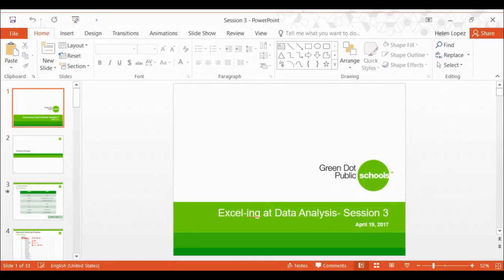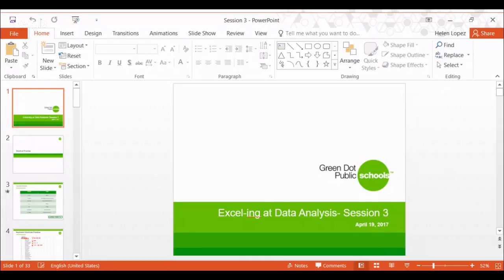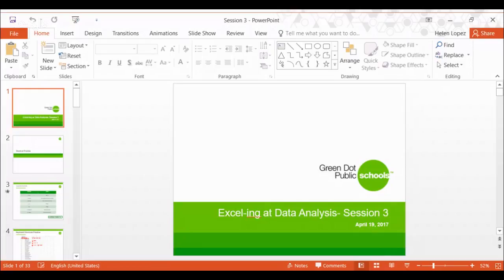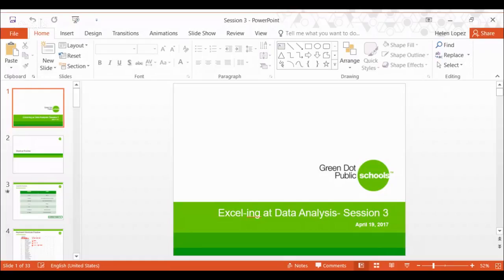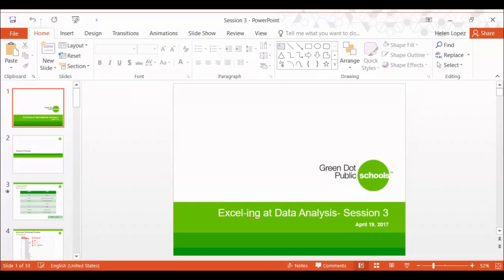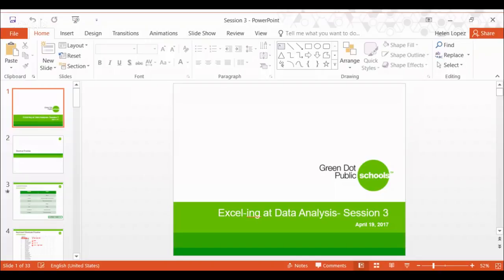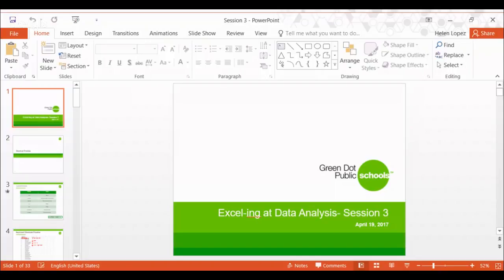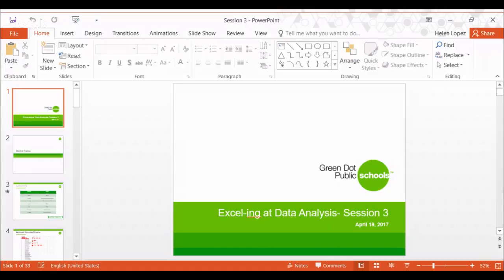Excel-ing at Data Analysis Session 3